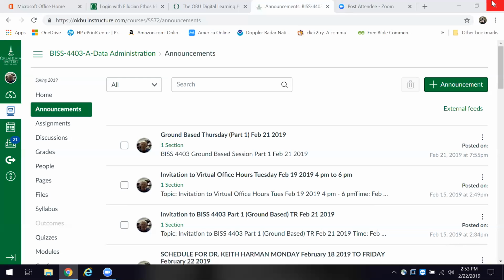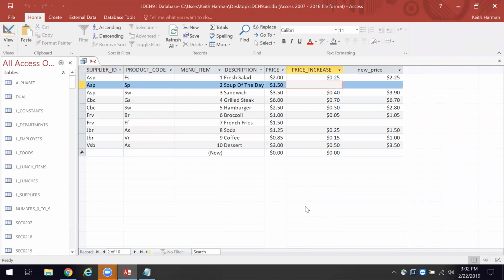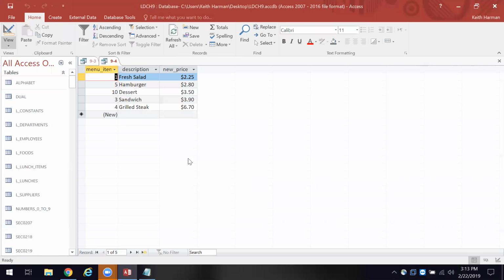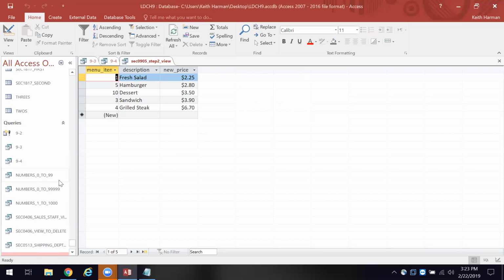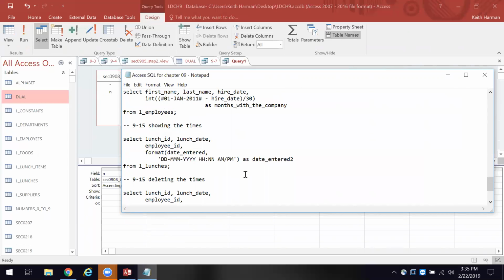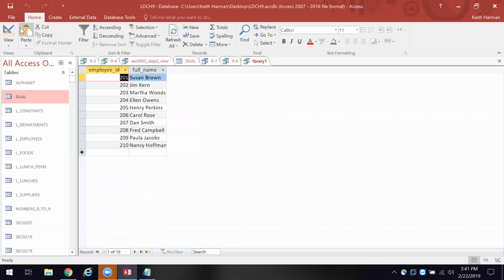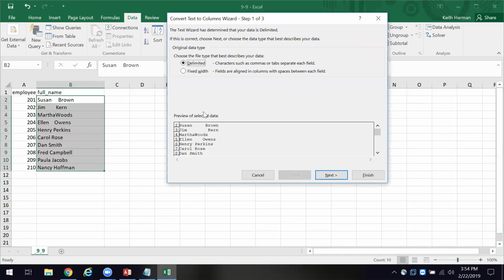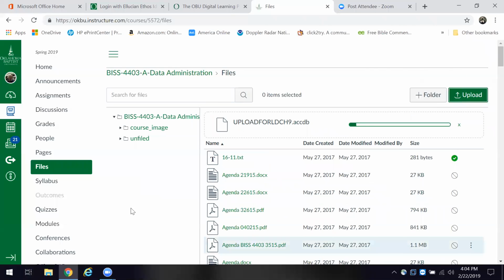BISS 4403 Feb 21 2019 Part 2 Recording